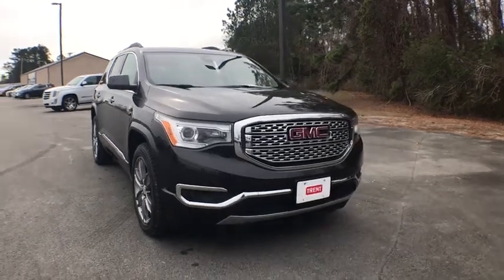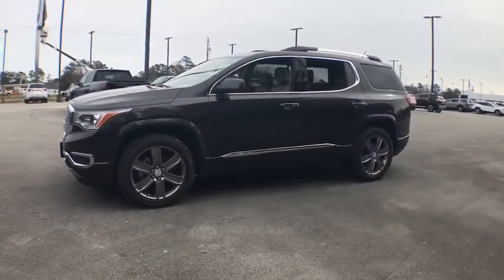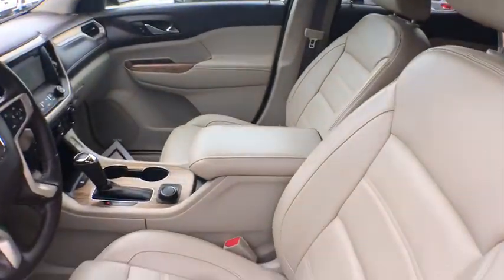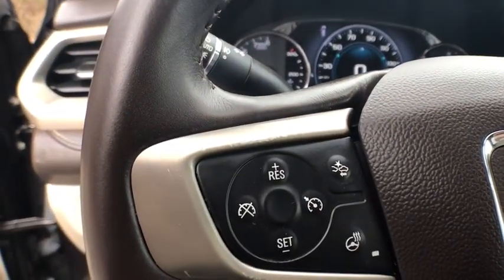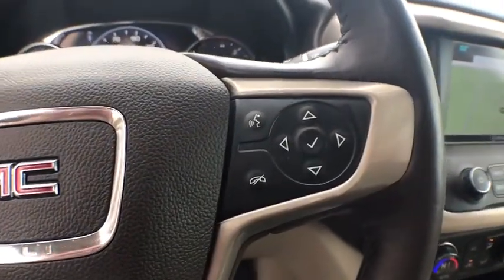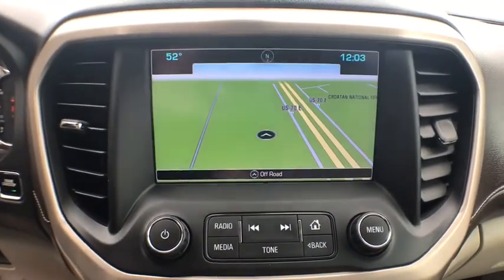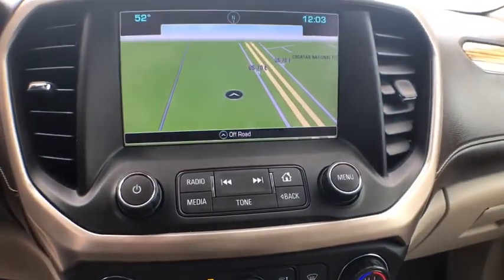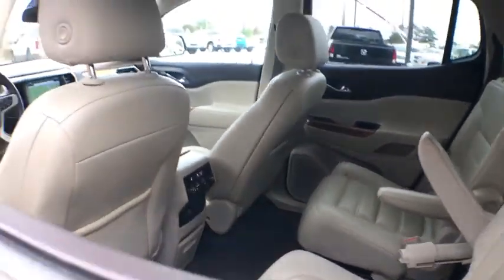2017 GMC Acadia Jacksonville, Greenville, New Port, Morehead City, Wilmington, NC P9544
Iridium Metallic Used 2017 GMC Acadia available in New Bern, North Carolina at Trent Cadillac Buick GMC. Servicing the Jacksonville, Greenville, New Port, Morehead City, Wilmington, NC area.

Drivers only for this sexy and dynamic 2017 GMC Acadia Denali. Savor buttery smooth shifting from the Automatic transmission paired with this high performance Gas V6 3.6L/223 engine. Delivering a breathtaking amount of torque, this vehicle is waiting for a commanding driver! It's outfitted with the following options: WHEELS, 4 - 20 X 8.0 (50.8 CM X 20.3 CM) POLISHED ALUMINUM (STD), TRANSMISSION, 6-SPEED AUTOMATIC (STD), SUNROOF, DUAL SKYSCAPE 2-PANEL POWER with tilt-sliding front and fixed rear with sunscreen, SEATING, 6-PASSENGER (2-2-2 SEATING CONFIGURATION) (STD), RECLINING FRONT BUCKETS (STD), LPO, INTEGRATED CARGO LINER, LPO, CARGO SHADE, RETRACTABLE, LPO, CARGO PACKAGE includes (CAV) Integrated cargo liner, LPO, (VRS) retractable cargo shade, LPO and (W2D) vertical cargo net, LPO, LPO, CARGO NET, and IRIDIUM METALLIC. Cruise for miles in this lively and whimsical GMC Acadia. Stop by Trent Cadillac Buick GMC located at 1707 Highway 70 East, New Bern, NC 28560 for a quick visit and a hassle-free deal!